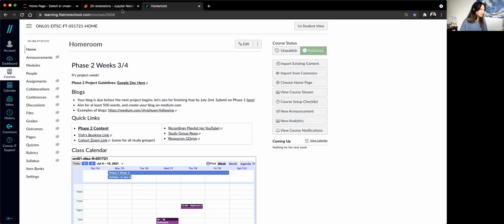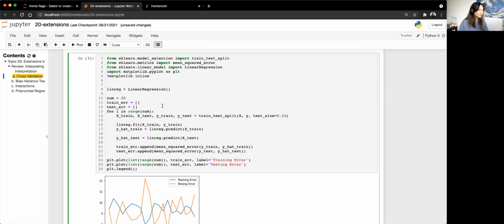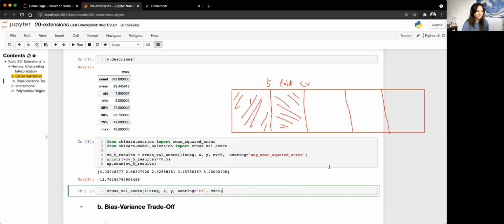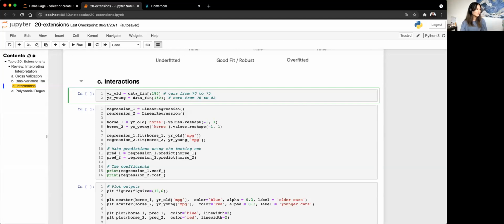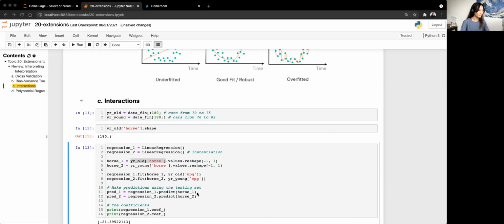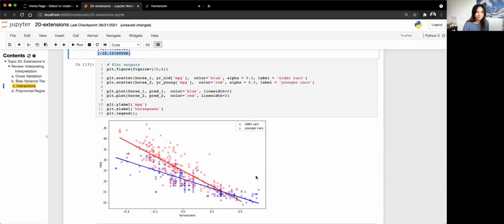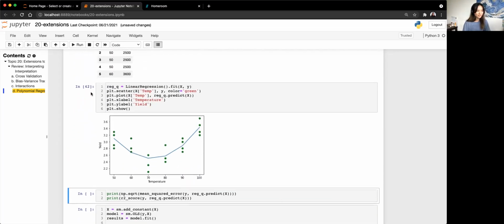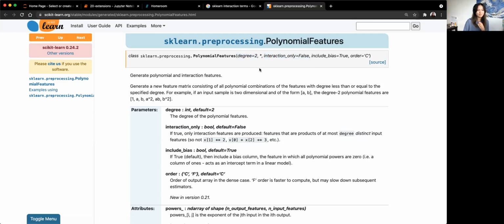Topic 20: Extensions to Linear Models